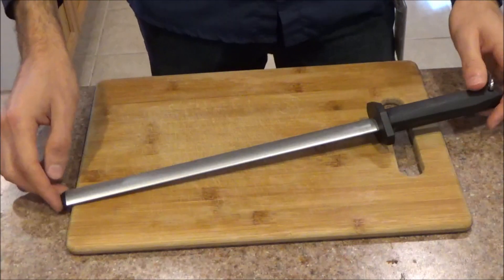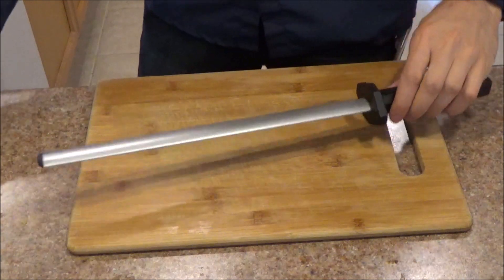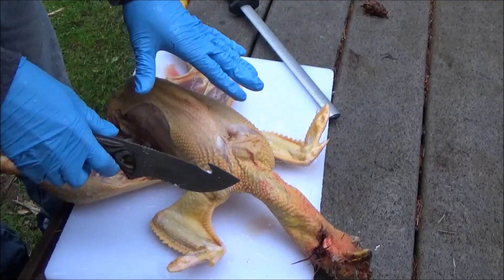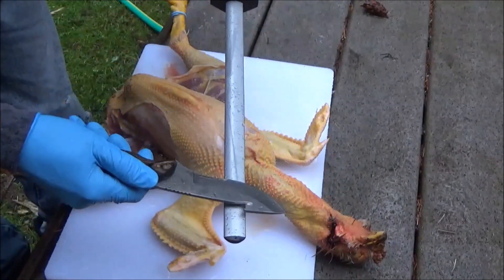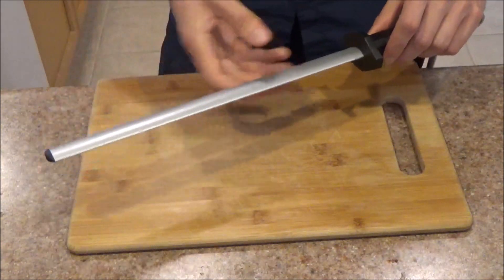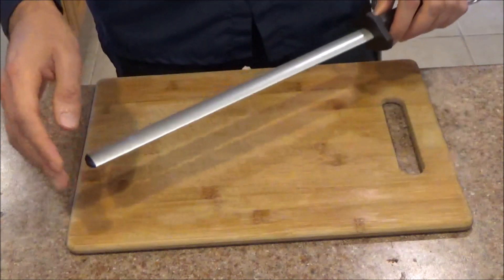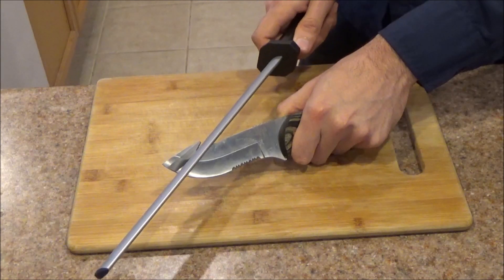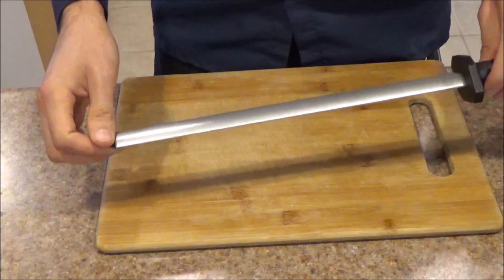Winco KFP-122 Acero Oval Diamond Sharpening Steel